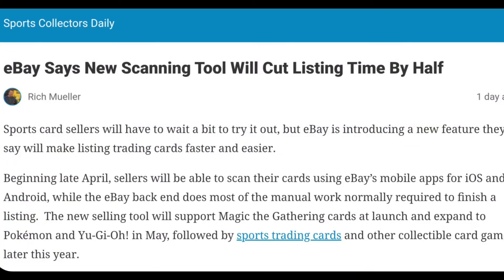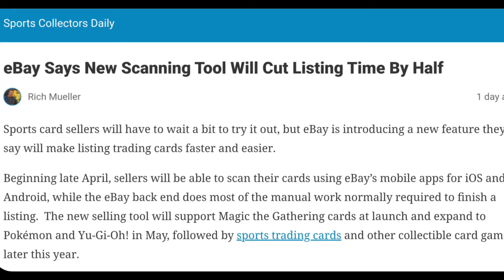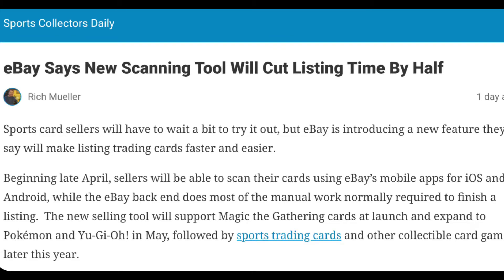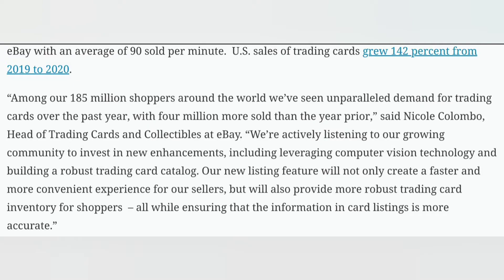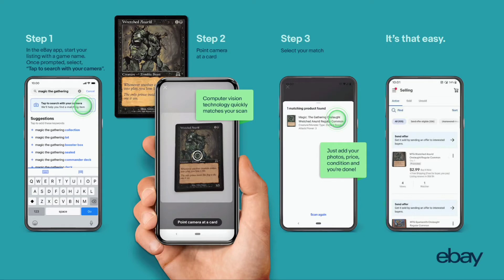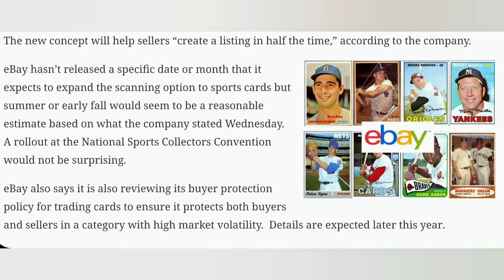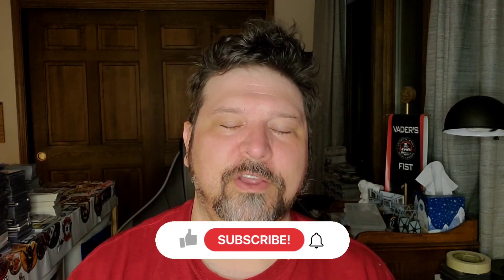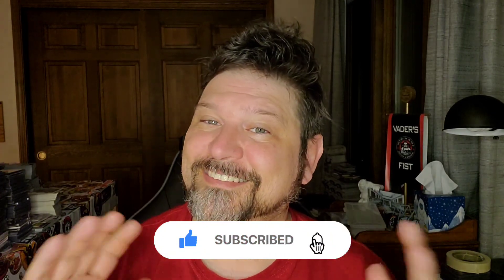wait until you see this NEW way to list cards on eBay!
Soon you can list your cards for sale on eBay in HALF the time!

here is the link to order EXCLUSIVE Fantatics 2020 Phoenix NFL card set! :

Ultra Pro 5 (Five) Pack Lot of 100 Soft Sleeves/Penny Sleeve for Baseball Cards & Other Sports Cards

Ultra Pro 9-Pocket Trading Card Pages - Platinum Series (100 Pages)

UltraPro 3" x 4" Clear Regular Top Loader
s - 100 Total + Ultra Pro Clear Soft Sleeves - 100 Total

Cardboard Gold 200ct Card Saver 1 - Semi Rigid Sleeves Protectors - PSA - BGS - Graded Card Submissions

Lockable 36 Graded Sports Card Display Case, for Football, Baseball, Basketball, Hockey Comic Trading Cards (Horizontal-Black Finish)